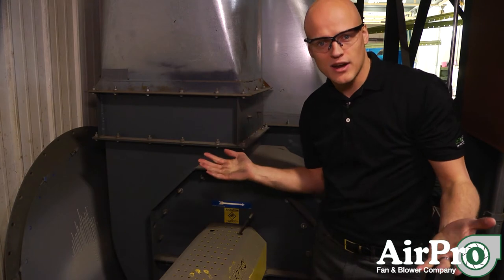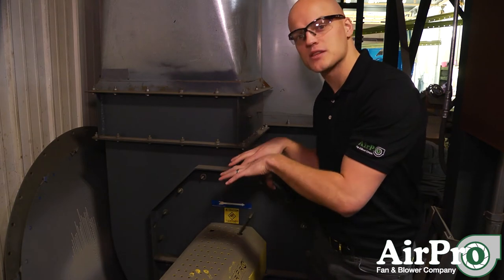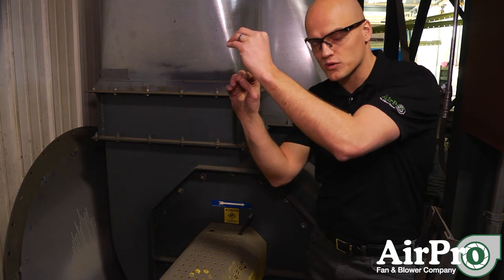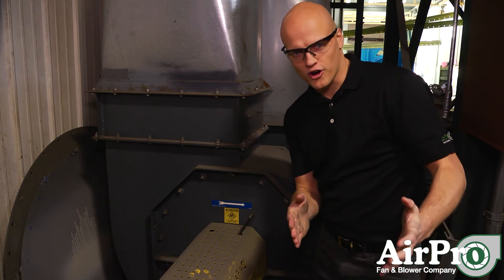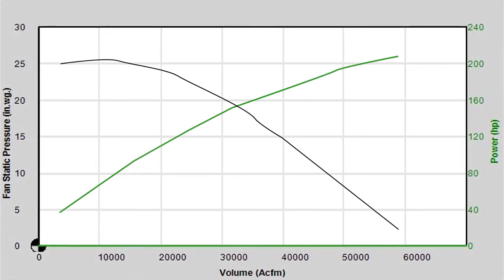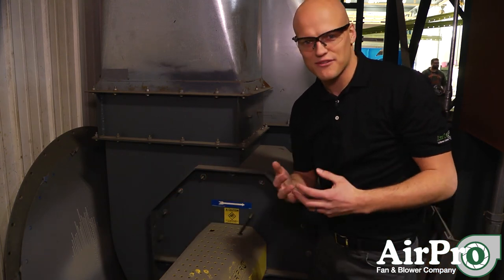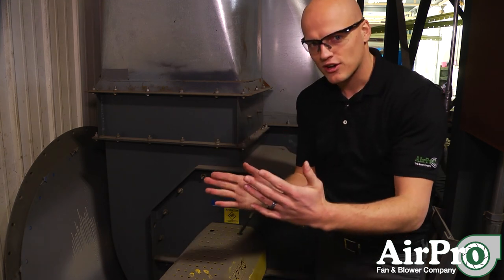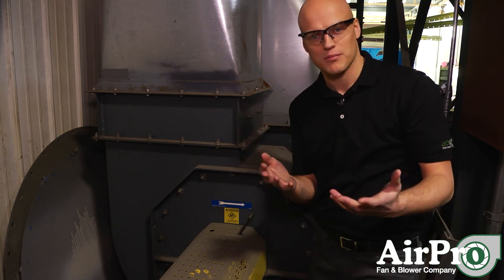How to Troubleshoot Centrifugal Fan Air Volume, Pressure, & Power Consumption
Troubleshoot the application, not the ideal. Be sure to factor in system effects, and don’t be fooled by isolated readings. We’ll explain.

LET’S CONNECT!

Full Transcript:

This is a real-life dust collector application. If you need to troubleshoot a fan like this, you need to check 3 things called out on the manufacturer-provided curve: static pressure, volume, and horsepower consumption.

In an ideal scenario, you’d have at least 5 times the duct diameter of duct straight into the inlet and off the outlet. That’s rare, but let’s start there. The 2 easiest things to measure when troubleshooting are static pressure differential and amp draw. Amp draw never lies. It’s exactly how much power is being consumed by the motor to drive the fan. In an ideal scenario, the differential pressure (outlet minus inlet static pressure) intersects the horsepower curve at the exact point where it matches the amp draw you’re getting off the motor. If those line up, you can be confident that the volume going through your fan is based on where that static pressure point was on your static pressure curve.

Measure the differential by putting a pressure tap near the outlet and the inlet. This allows you to measure pressure between the outlet and discharge(exhaust) and static pressure from the tap to the very intake way before the fan. The differential between them should line up on your fan curve with the actual amp draw on your motor.

In the ideal situation, the curve is accurate in terms of the speed of your fan and the density of the gas moving through it. Now all of that has to apply to your actual scenario, If you have the speed or density wrong, your curve won’t show you exactly what’s happening. The application behind me is not ideal, it’s reality.

There’s an outlet damper here. That’s not ideal, but it is a great way to cut back on the volume if it’s too much for what you actually need. It also adds to your static pressure. Even if it’s wide open, the fins are in the air’s path so it’s going to impede the flow, creating static pressure.

On the intake side, there’s an inlet box, and if you watch our inlet box video, you’ll know this is the best way to do a really bad thing. You don’t want a 90-degree intake right before the inlet of the fan - it’s bad for your fan’s overall efficiency, and further adds to static pressure.

For example, an outlet pressure reading of 13 inches wg and an intake reading of negative seven inches wg would indicate 20 inches of static pressure. Now you take your amp draw off your motor and you get that you’re doing that at 100 HP. But when you look at your fan curve, what you see is that 20 inches of static pressure looks like it should be taking 150 horsepower from your motor. So why the discrepancy? What’s the problem?

The damper and inlet box are creating system effects, but the port above the box isn’t picking up the effect of the inlet box adding about an inch wg in static pressure. If you adjust for that and go back to the curve, it shows that you should be doing at least 130 horsepower, so why is your motor still only reading 100 HP? Now you need to look at the damper. Let’s say you set your damper at 70% open because when you first installed it, that was the specified set point. This is fabricating static pressure, so your fan actually sees 4 inches of static pressure in the damper.

As you look back at your fan curve, you now have 20 inches of differential pressure, plus an inch of dead pressure on your inlet box, plus four inches of dead pressure on your outlet damper, add all those numbers together and you have about 25 inches of static pressure. Go back to your fan curve. Now does it make more sense? As you go down from25 inches wg instead of 20, you’re probably intersecting a point on your horsepower curve that’s very close to 100 HP, which aligns with what you read when you looked at the amp measurement that you took off your motor legs.

That’s how you assess/troubleshoot a real fan application. This is just one example. There are many more things that could affect your static pressure readout. I see applications all the time where an outlet comes up and instantly goes the opposite direction from the way the air is coming off the fan wheel. In an application like this, that’s terrible. It’s dead pressure for the fan, but you might not measure it if your outlet pressure readout is further downstream.

Consider how that manifests itself back on your manufacturer’s fan curve as you’re troubleshooting real applications like this one.